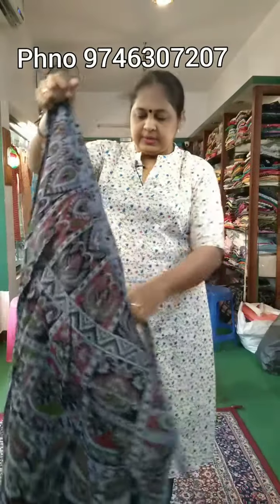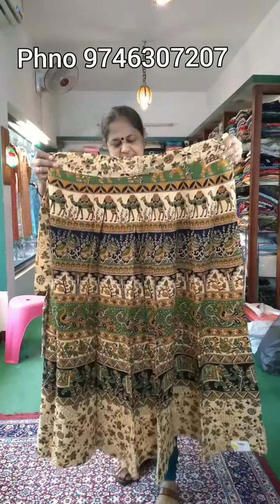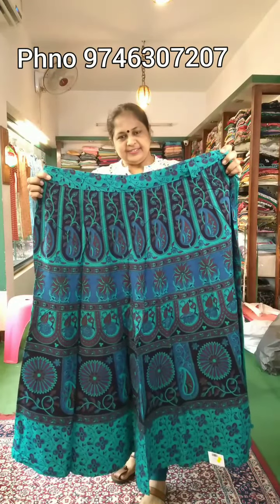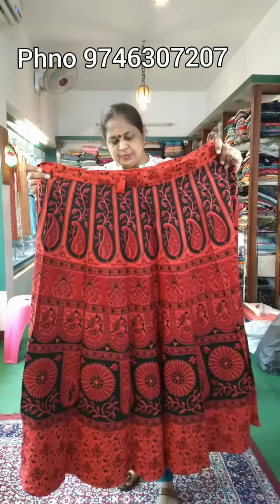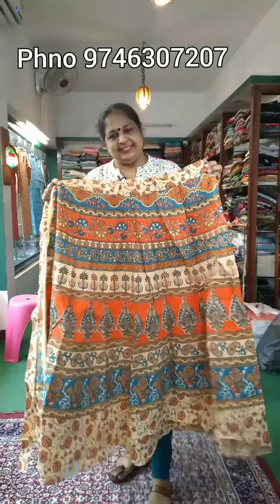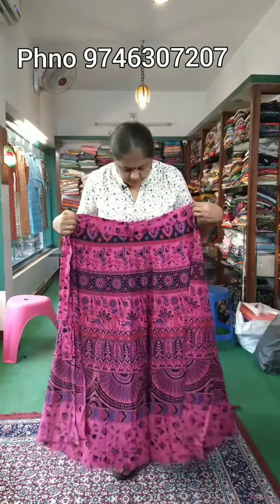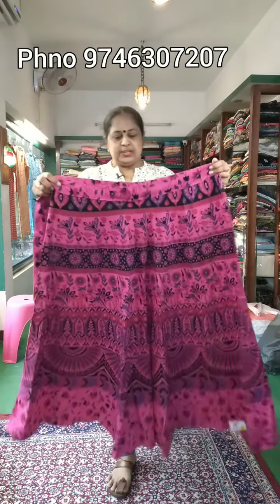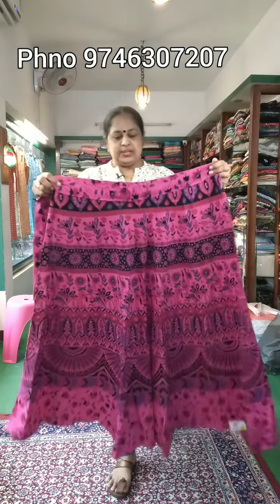wrap around skirt collection...